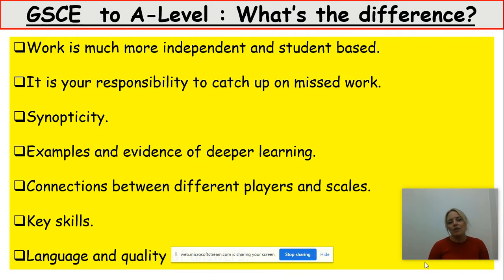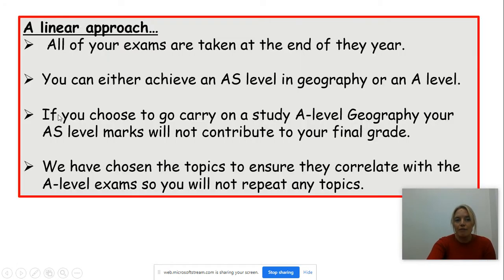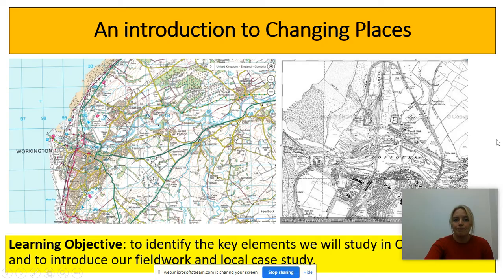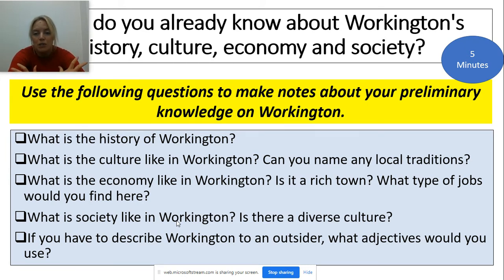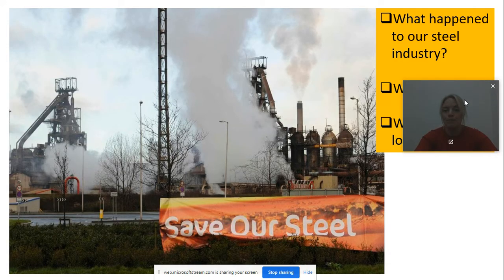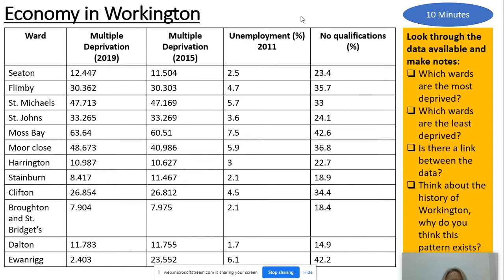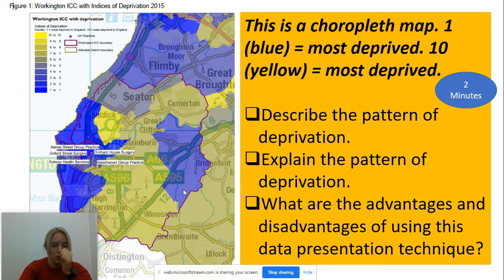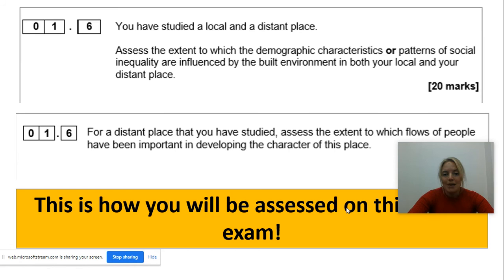WCSF: Geography - Introduction